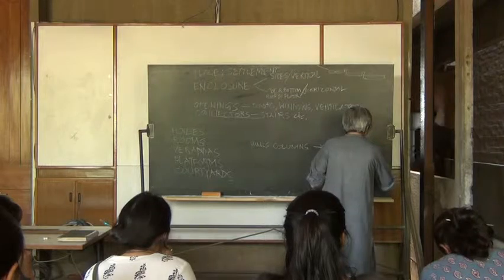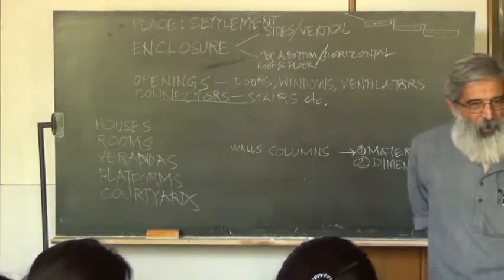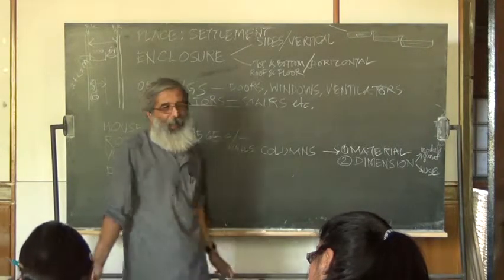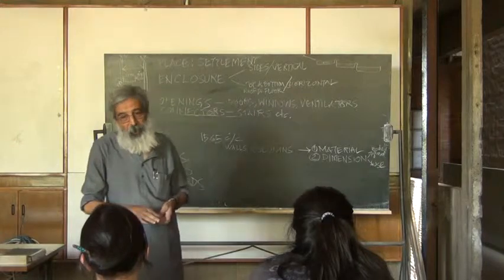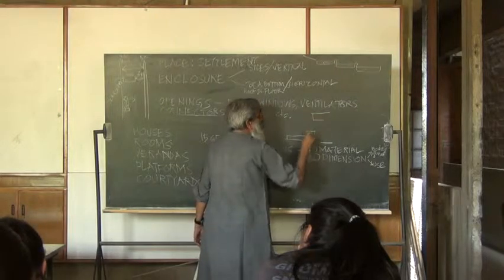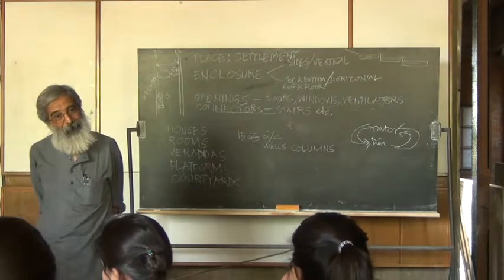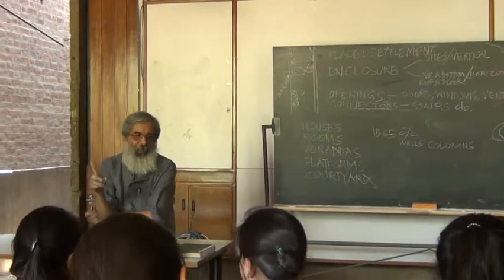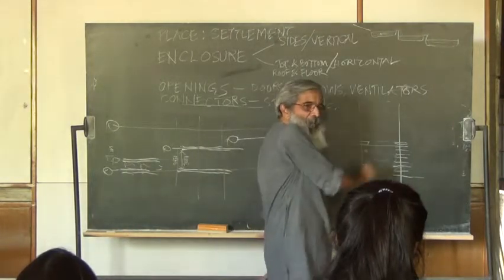STUDIO TALK GIVEN ON 01-04-2013 (PART-3)